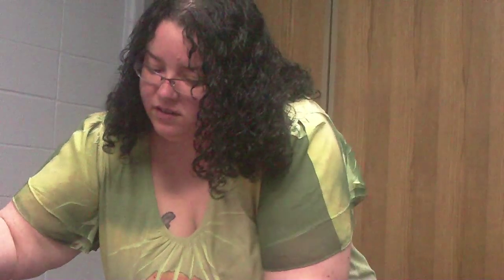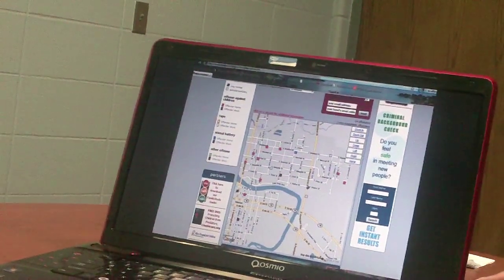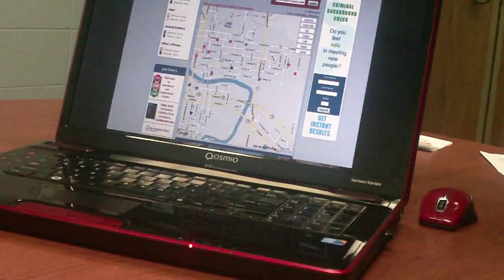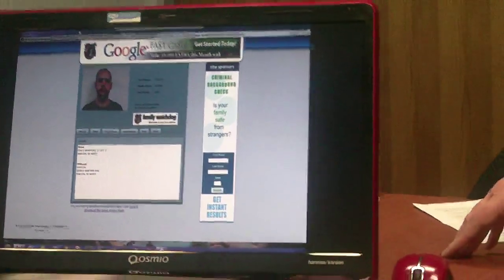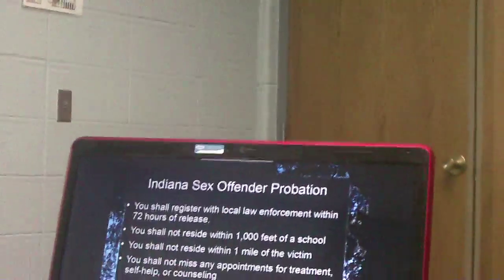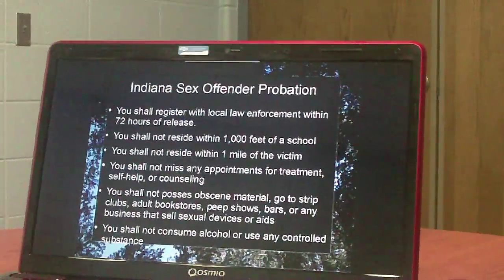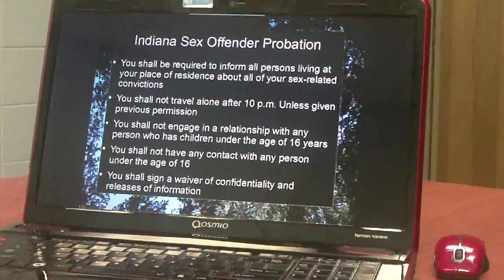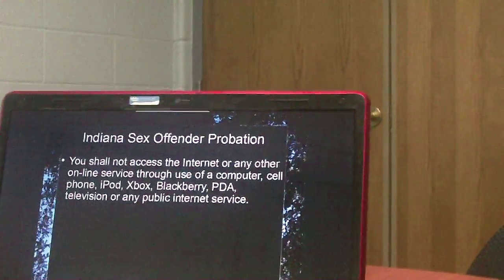COMM101 PERSUASIVE SPEECH By Andrea Luna